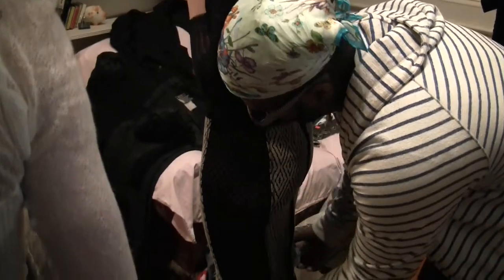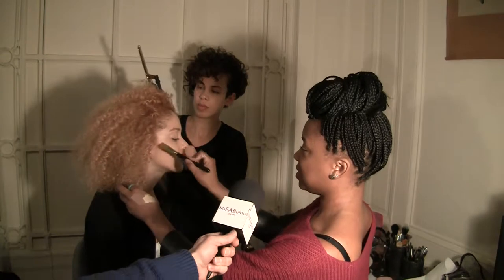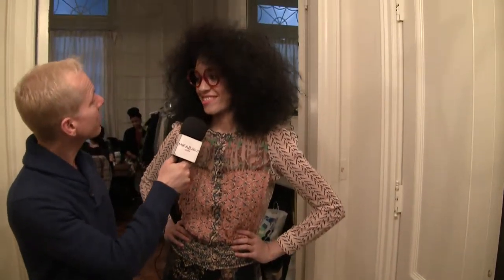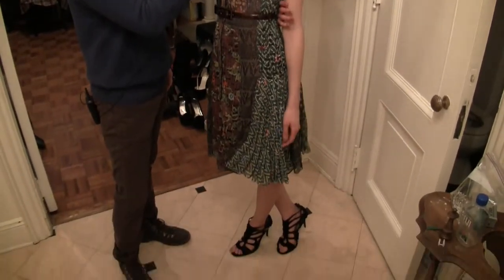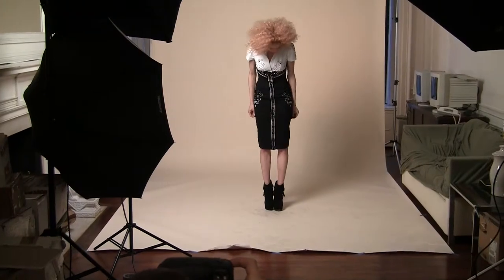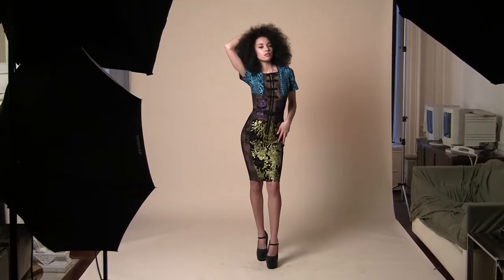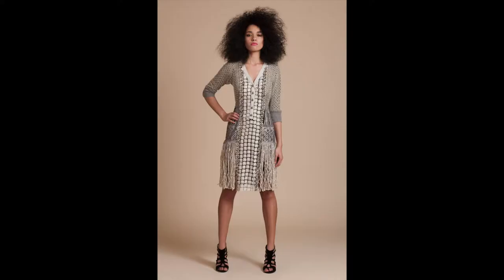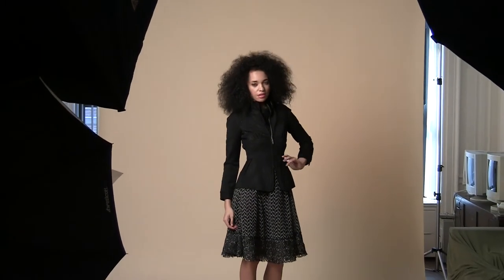Byron Lars Beauty Mark Fall 2014 Photoshoot!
Byron Lars Beauty Mark Fall 2014 insider look at the collection at the Photoshoot!